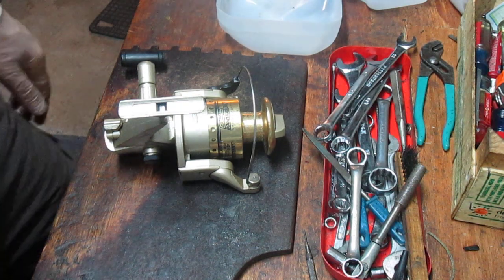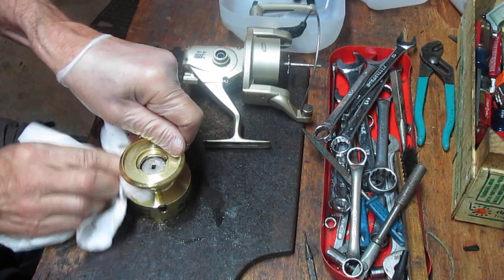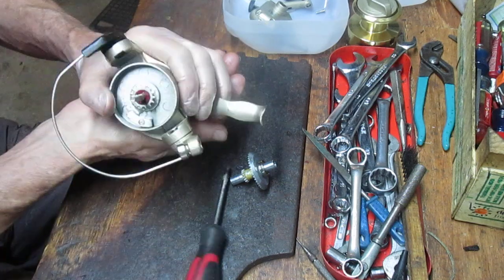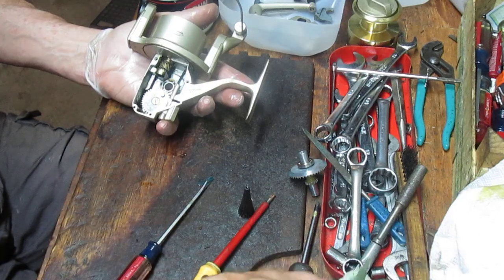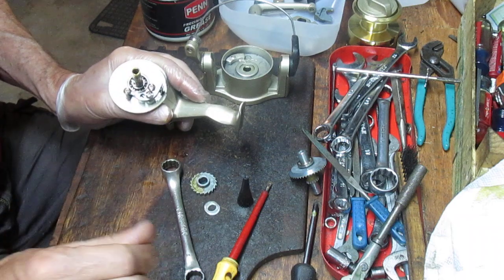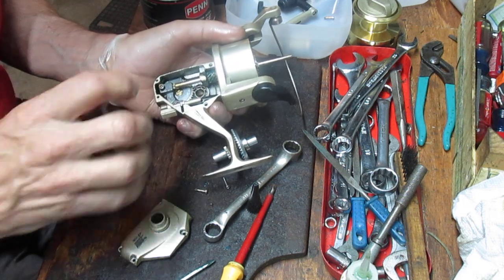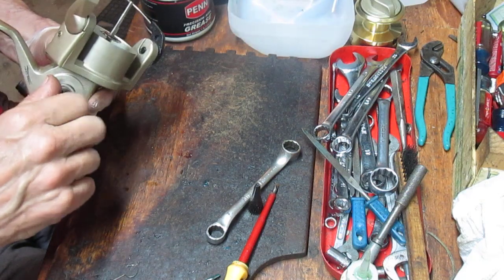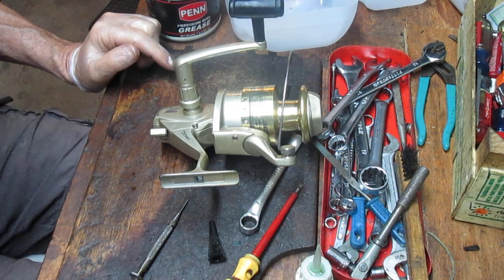Trophy Angler 60 Spinning reel - basic maintenance and service including take apart and drags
This video shows how to do the basic maintenance and lubrication of a saltwater spinning reel.  It includes the take apart and also shows how to service the drag washers.
I have been servicing fishing reels for over 20 years and am sharing my experience here.  If you enjoy this, please "like" it.  Comments? Questions?  I reply to all.